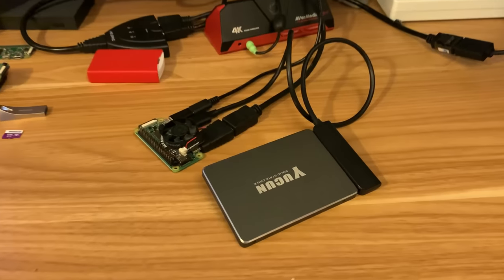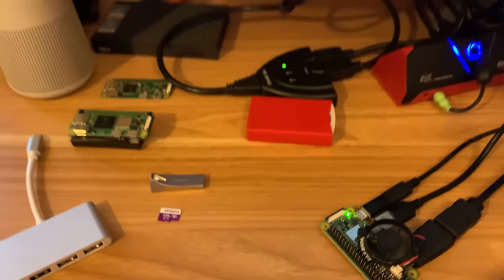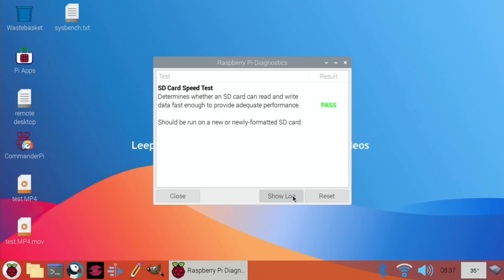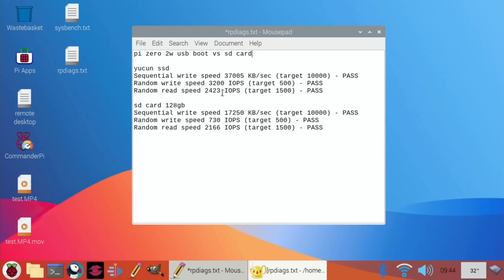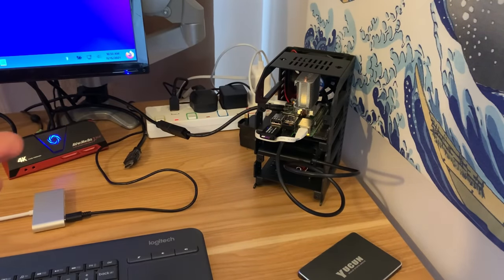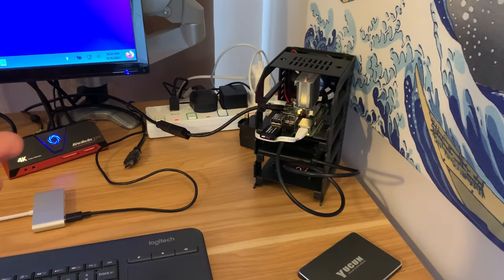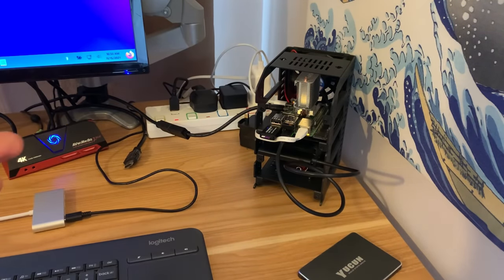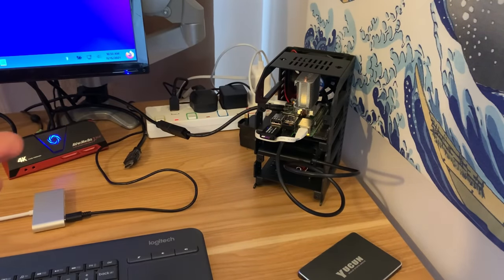Usb boot Raspberry Pi zero 2w. Speed tests SSD Vs SD Vs USB drive.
A thread about usb boot, although lately it seems you no longer need to do anything but flash Raspberry Pi os to a usb device and boot. (With the wiring configuration shown in the video)

UK links
Ultra mini usb to micro adapter
3 USB hub & Ethernet
Usb c to micro ARKTEK
Pi Zero 2w
Original Pi Zero
Ugreen sata usb
Yucun 60GB SSD

US links
USB C hub (similar to mine)
3 USB hub & Ethernet (similar to mine)
Samsung bar 64GB usb stick
Pi Zero 2W boot time on usb is slower than micro sd

41.31 seconds Yucun SSD with ugreen sata
27.55 seconds 128GB micro sd

SPEED TEST RESULTS

pi zero 2w usb boot vs sd card

samsung bar 128gb
Random read speed 1232 IOPS (target 1500) - FAIL

Pi 4 results much quicker at running an os

Samsung bar 128gb (tried after editing video)

Yucun 60 GB SSD (from an older video)

My Videos

Headless SSH and Remote Desktop setup. Raspberry Pi imager 1.6 Advanced mode.